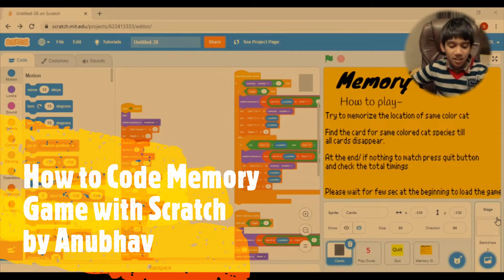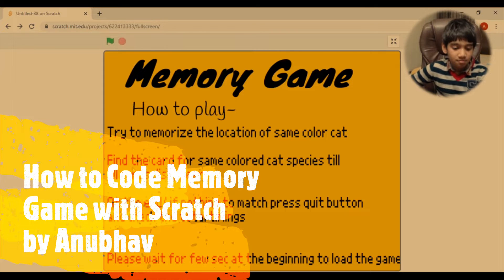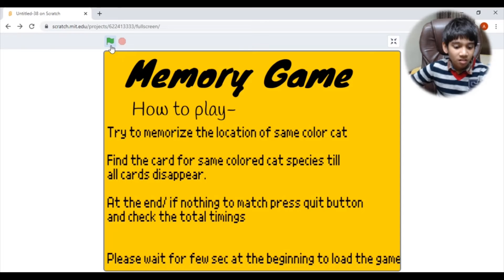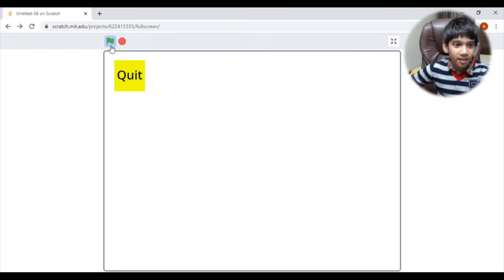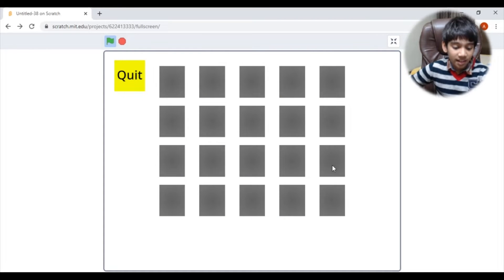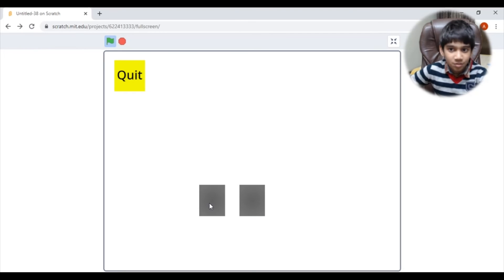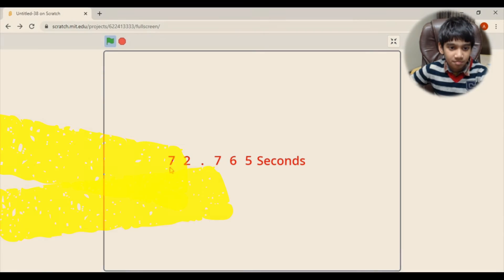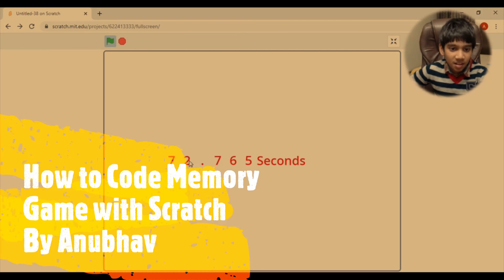Memory Game created by Anubhav using Scratch!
For step by step guide please wait for 1.5 h video, will share the link later